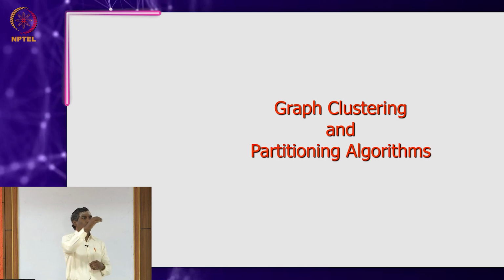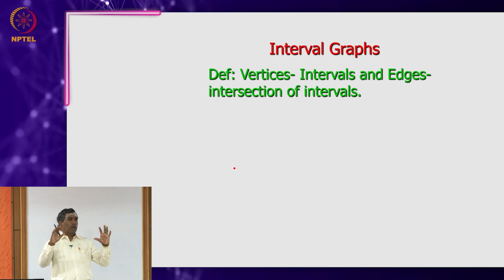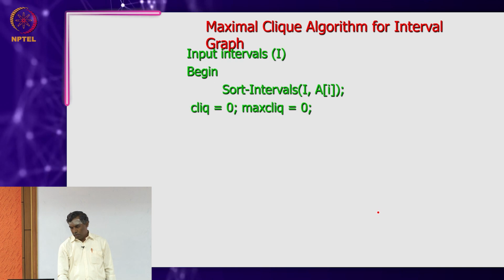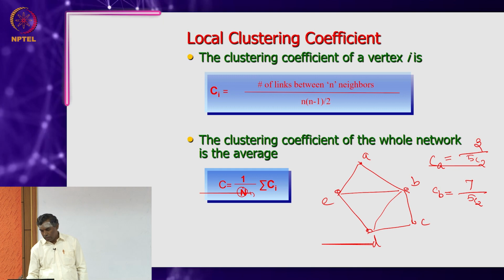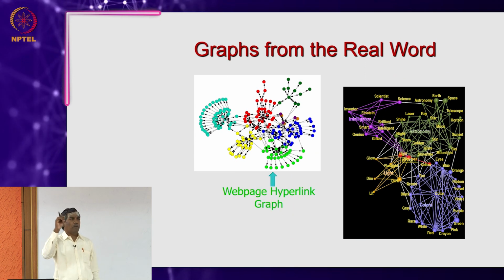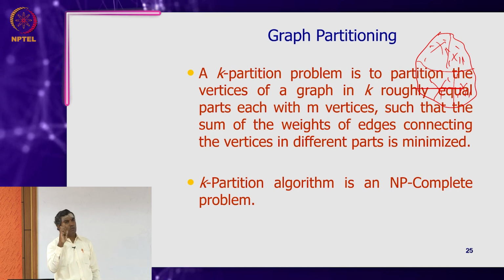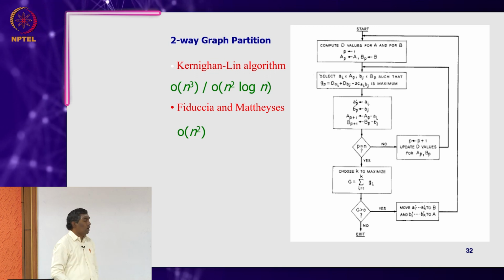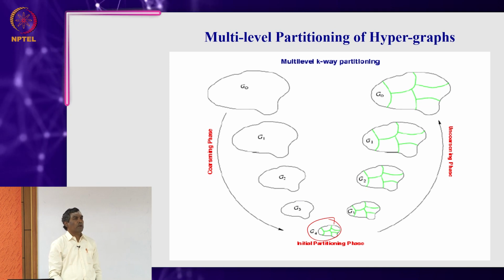Graph Centralities Clustering and Partition